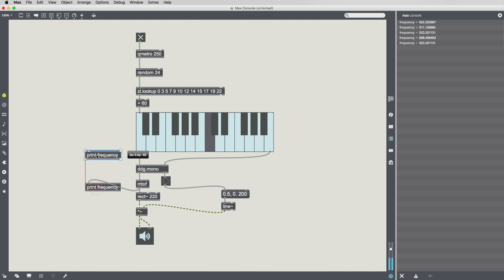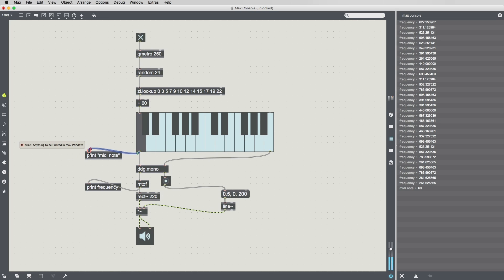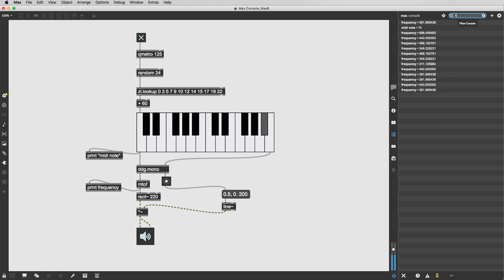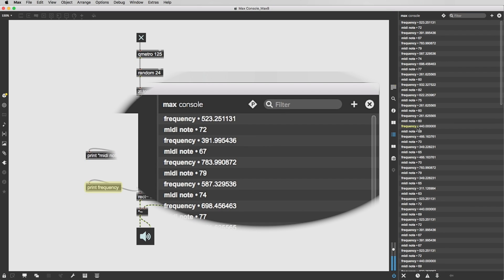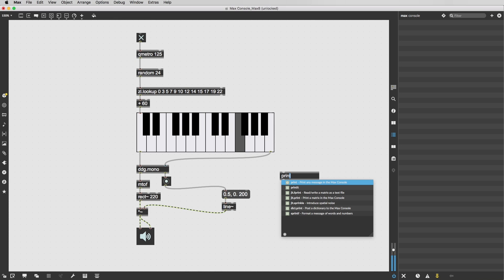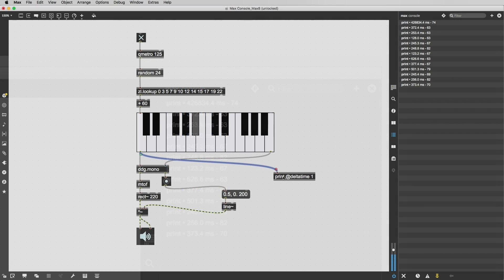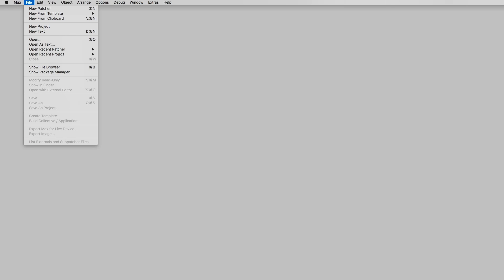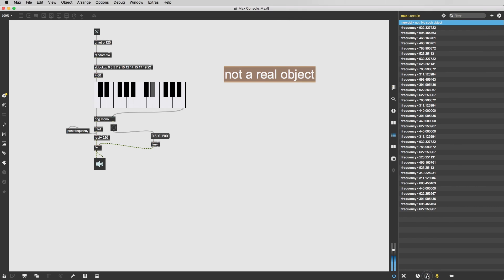Max 8 First Look: Max Console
For Max 8, we’ve been working on a few new features to improve information on what's happening in your Max patch, and help with debugging.